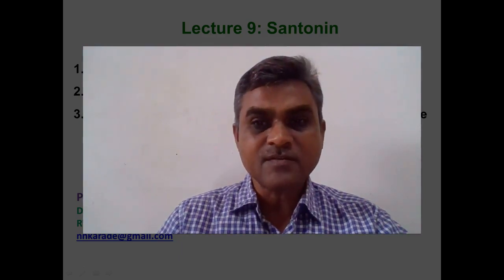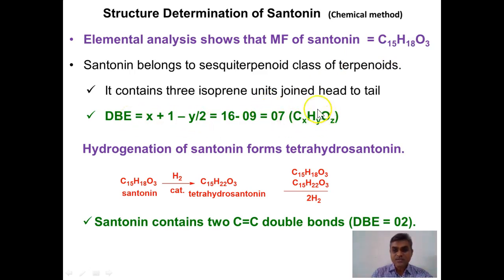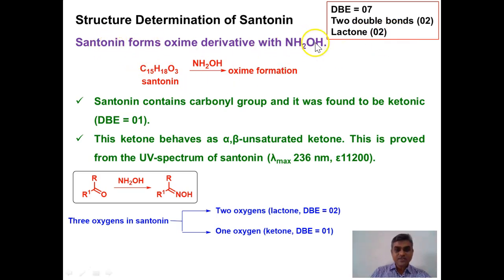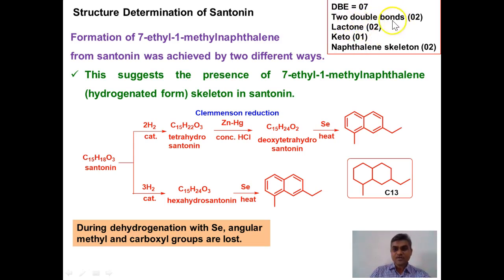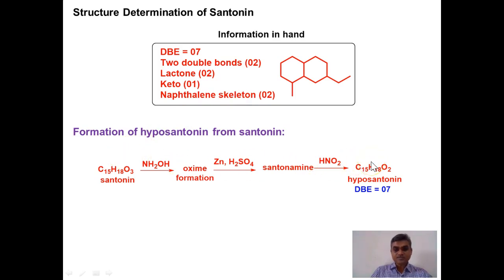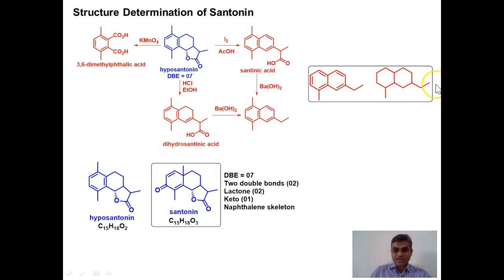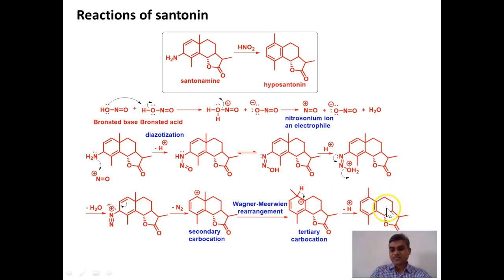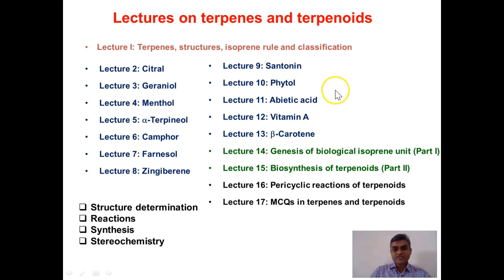Lecture 9 Santonin